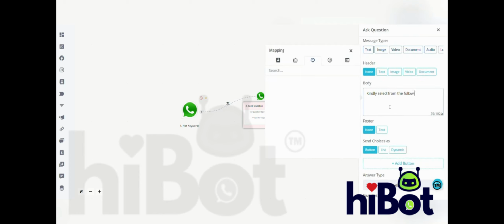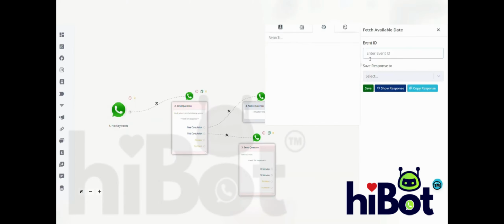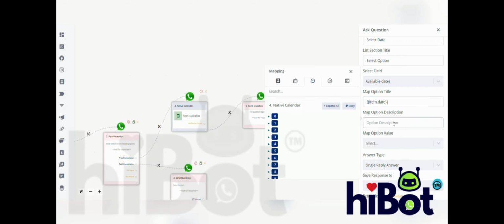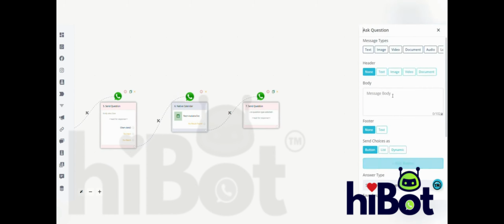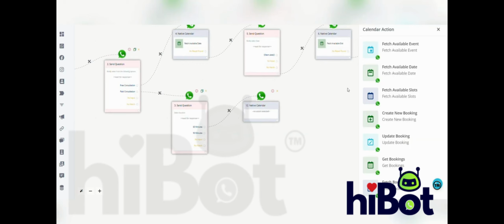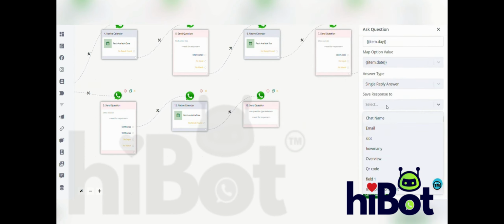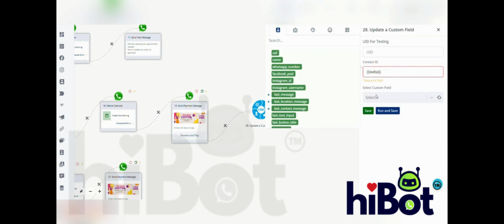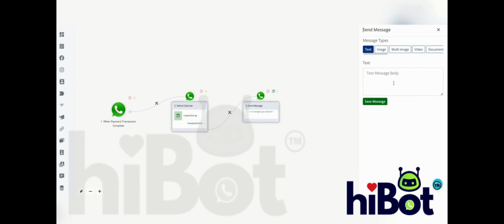How to Create An Appointment Booking WhatsApp Chatbot? | HiBot Tutorial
In this video, discover how to Create An Appointment Booking WhatsApp Chatbot?

✅ How to set up your HiBot account
✅ Step-by-step chatbot flow for appointment booking
✅ Automating date & time selection with WhatsApp messages
✅ How to send confirmation messages automatically
✅ Integrating booking data with Google Sheets or CRM